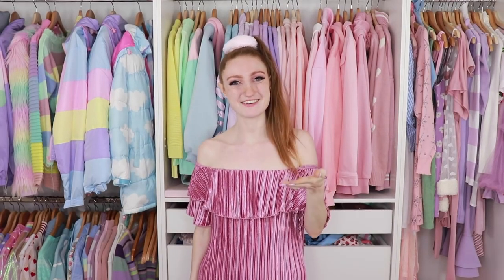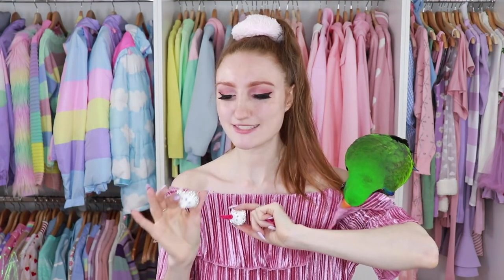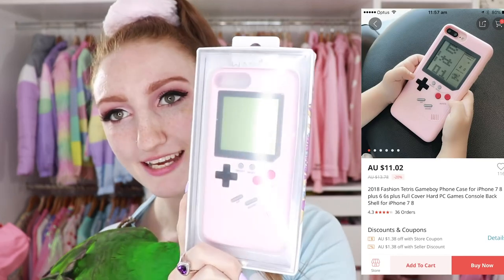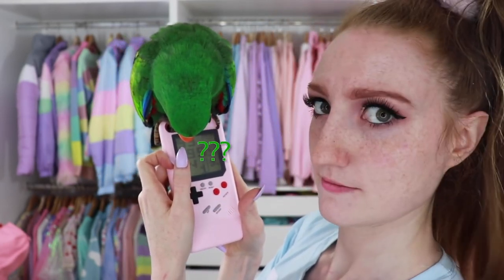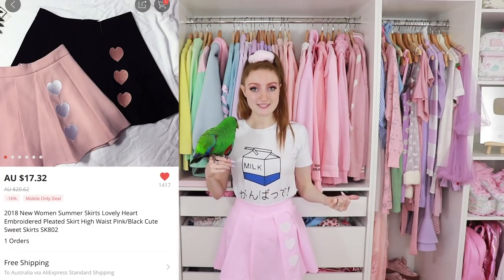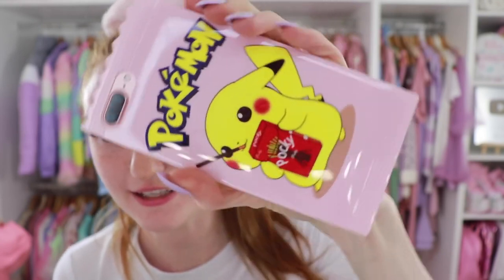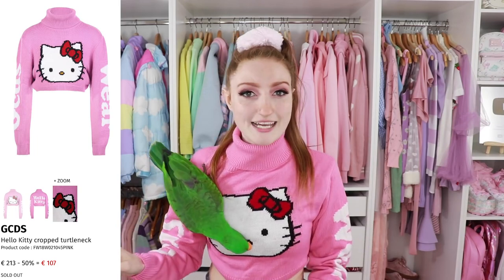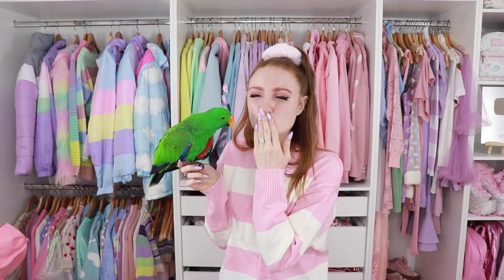I SPENT $300 ON ALIEXPRESS!!! ADORABLE KAWAII HAUL AND TRY ON (2020)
ALIEXPRESS HAUL / ALIEXPRESS REVIEW / KAWAII CLOTHING HAUL / PASTEL CLOTHING HAUL / CHEAP CLOTHING HAUL

I'm so excited about todays video!!! Last year I spent $2000 on AliExpress, and it became my favourite place to shop for kawaii, pastel, adorable Japanese and Korean inspired clothing. Since I first shopped there, i've acquired quite a collection of amazing items, and a few weeks ago, I decided to add to my collection. Because I bought so many items, i'll be making a few different videos, including an AliExpress Shoe Haul, AliExpress Accessory Haul, AliExpress Phone Case Haul and so many more!

Items Mentioned:

1:05 Hello Kitty Car air fresheners

3:10 Crystal tissue box

4:25 Cloud Tee & Love heart skirt
(This is the listing I bought mine from, but it's out of stock)

5:55 Game Boy iPhone Case

9:35 Hello Kitty Mirror

11:20 Milk T Shirt & Pink Skirt

13:23  Pink Holographic Heart Purse

14:28 Pikachu iPhone Case

16:22 Cat Jeans

16:52 Top Hello Kitty Turtle Neck Sweater look alike.

(I believe this is the original by a brand called GCDS)

18:30 PillJar iPhone Case

19:23 Pink & White Stripe Moon Sweater